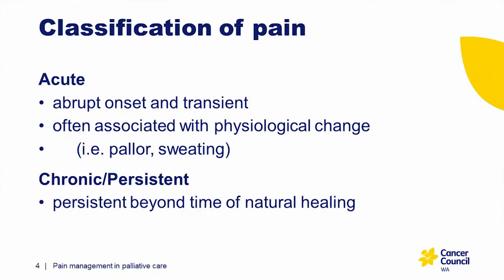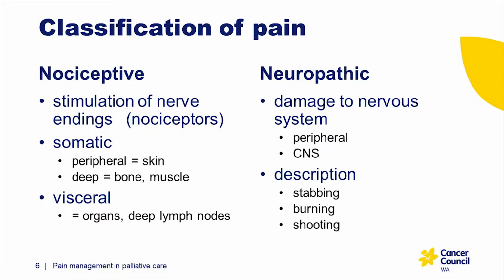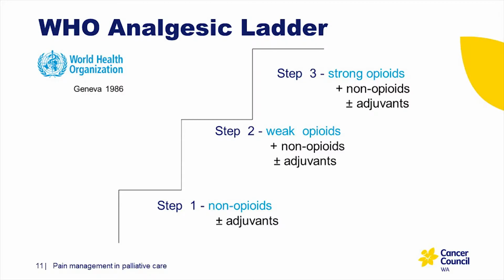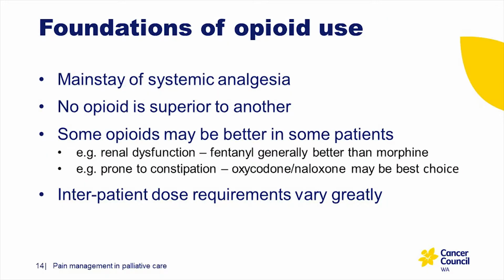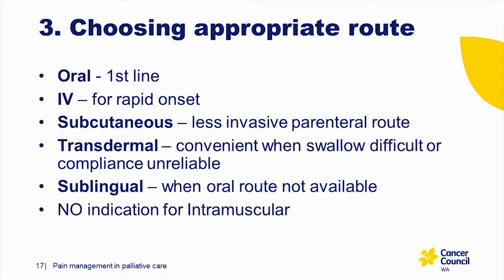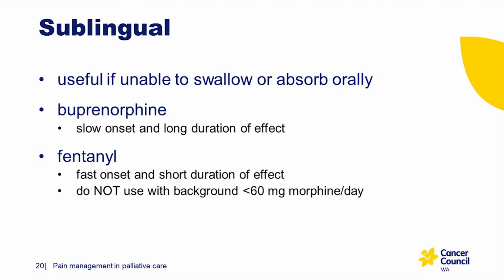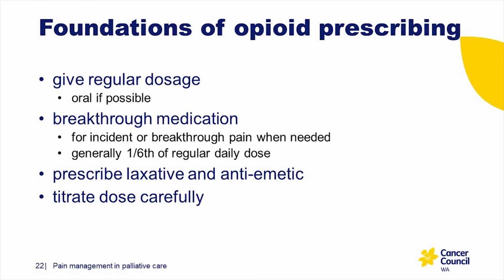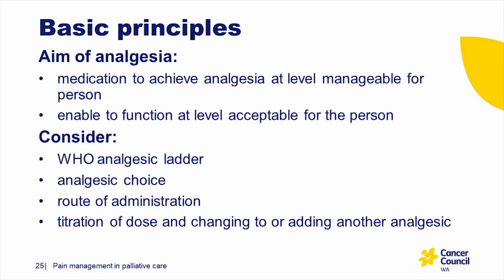Pain in palliative care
Symptom Management in Palliative Care from a Pharmacological Perspective.
These video resources have been developed to support health professionals in managing
symptoms in patients with palliative care needs. They remain the property of Cancer Council WA
and Penelope Tuffin.

Presented by Penelope Tuffin
Advanced Practice Pharmacist, Palliative Care and Pain Management
Penny is an Advanced Practice Pharmacist in Palliative Care and Pain Management. She divides her clinical time between
Palliative Care Consultancy Teams at Fiona Stanley and Royal Perth Hospitals, the Palliative Care Unit at Bethesda Hospital
and the Pain Team at Royal Perth Hospital. She provides advice, education and mentoring for healthcare professionals and
undergraduate students throughout Western Australia.